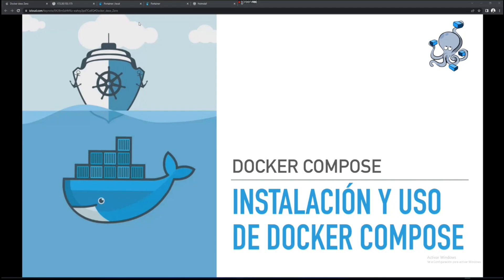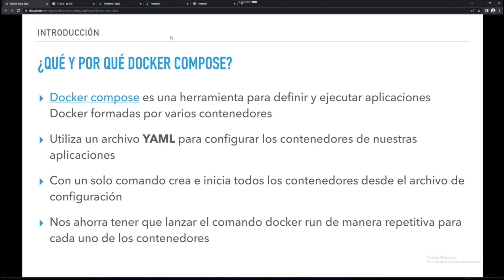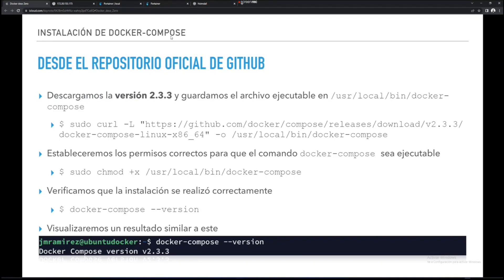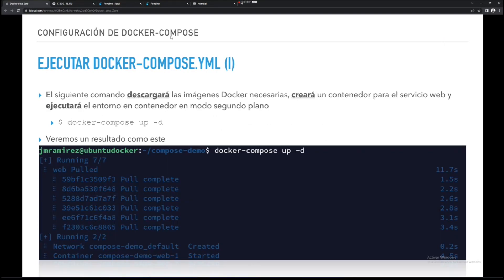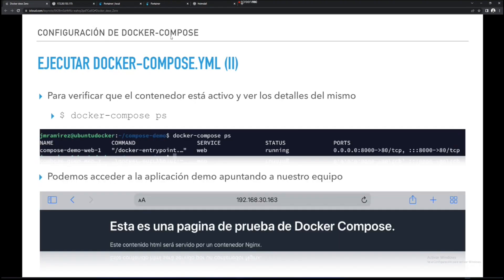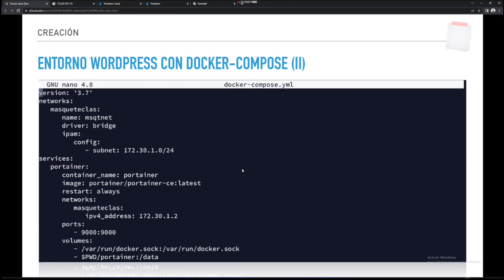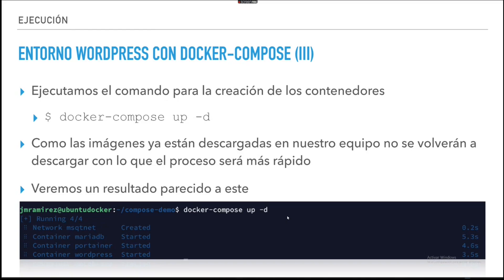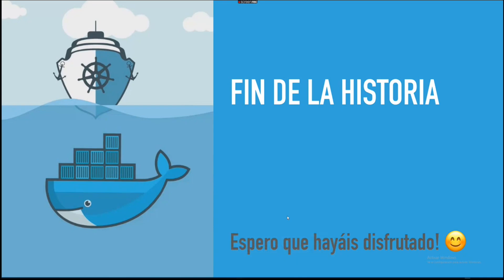DOCKER desde ZERO: Siguiente nivel con Docker-Compose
En este nuevo video del canal os muestro la manera de instalar docker compose y poder ir así un poco más allá con la gestión de nuestros contenedores.